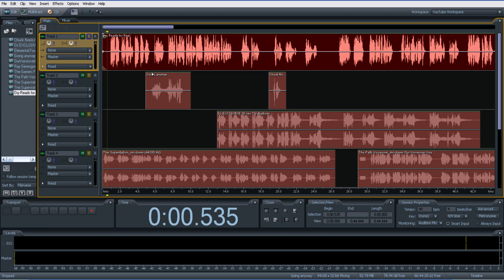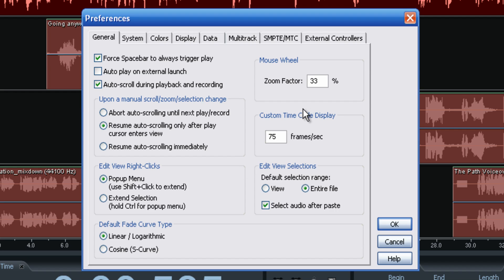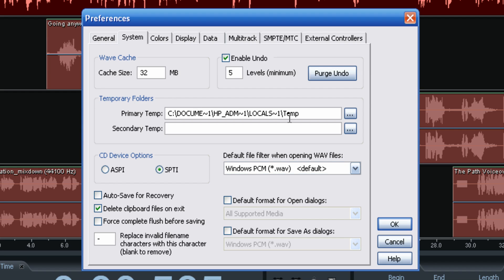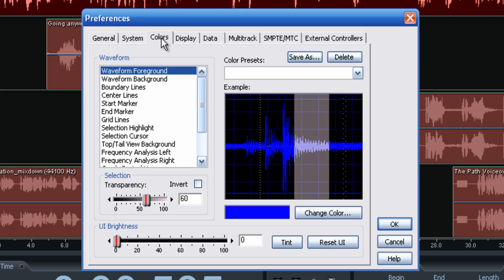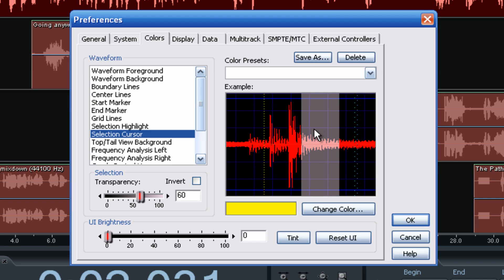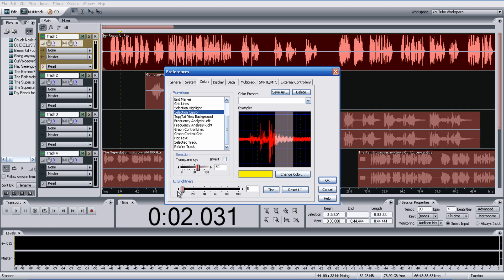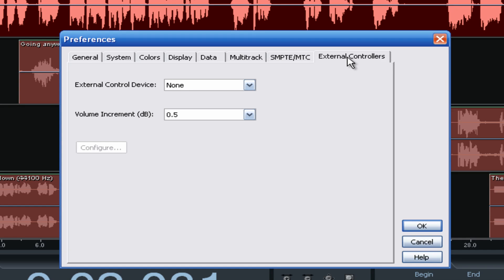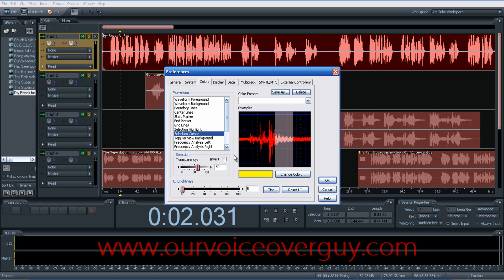Back To Basics-Setting Up Preferences in Adobe Audition 3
Basic in English quick update on changing some of the most basic settings in Adobe Audition 3
Other tutorials at the end of this video contain playlists of other tutorials, we also talk about voices like those of Ted Williams and other deep bass vocal artists.

Facebook Fan: OurVoiceOverGuy